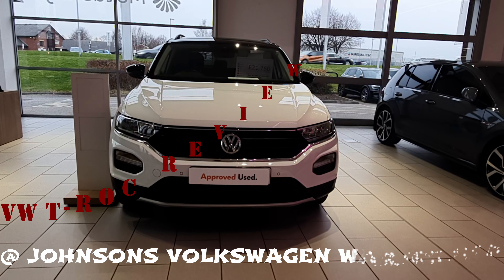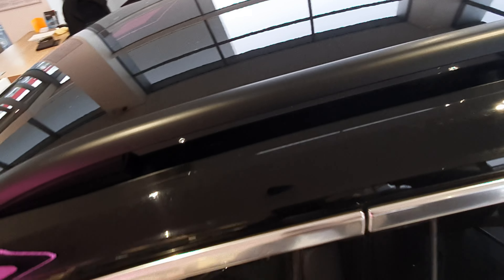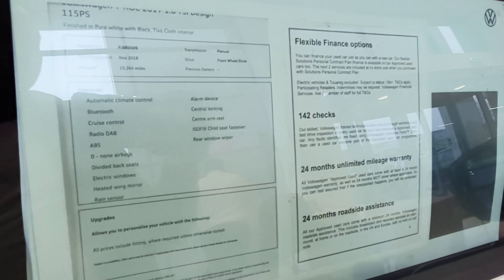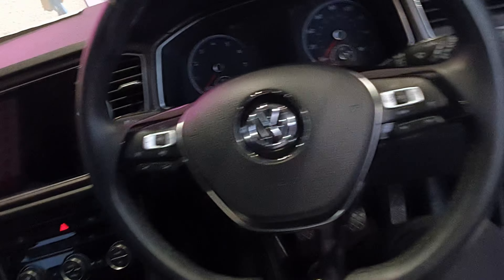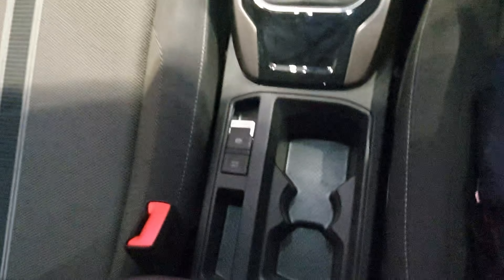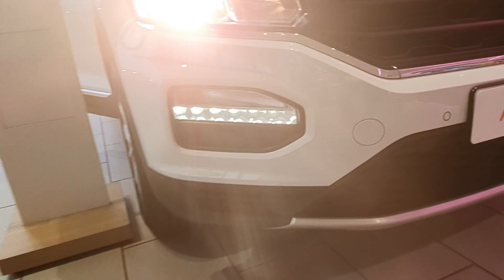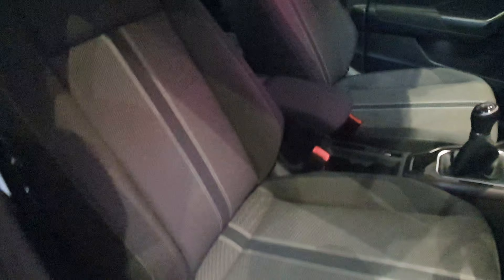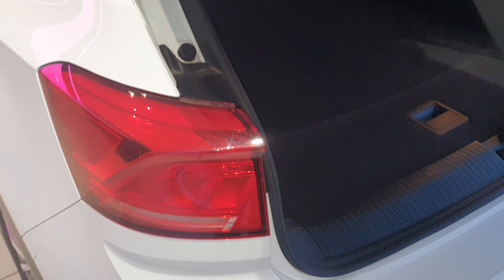VW T-ROC FULL REVIEW--DESIGN TRIM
This is a full review of VW T-Roc Design trim 2018 model. Comes in a pure metalic white paint and gloss black roof colour. This car's exterior design, personally is quite impressive.  However, you would have to upgrade to a higher trim to get an interior that would wow you too. Something to note, the design trim are no longer being produced. The trims we have now are life, style, R-Line and R with all trims coming with digital cockpit as a standard. Would definitely compares the new and the  old T-Roc in my future reviews.
My appreciation goes to Johnsons Volkswagen Warrington for providing me with this car to review. pleas check out their inventories on this